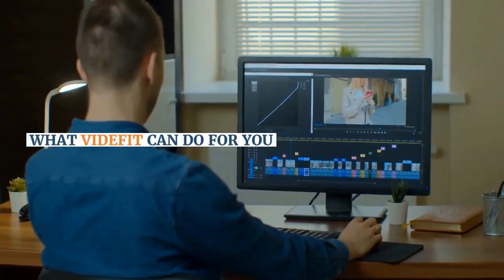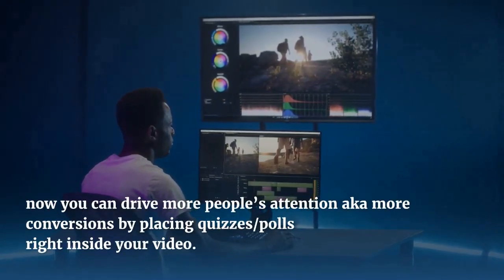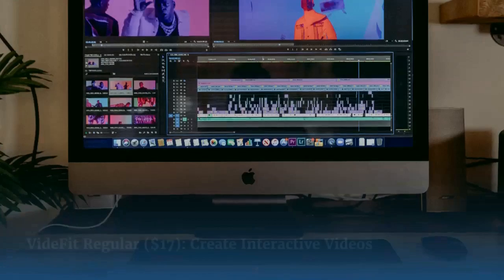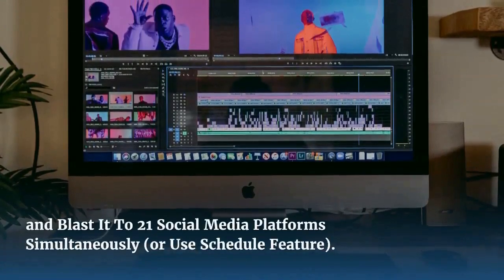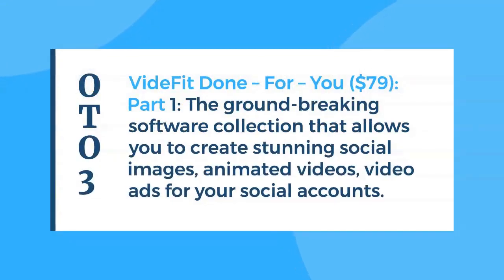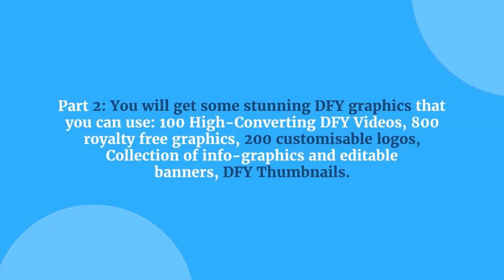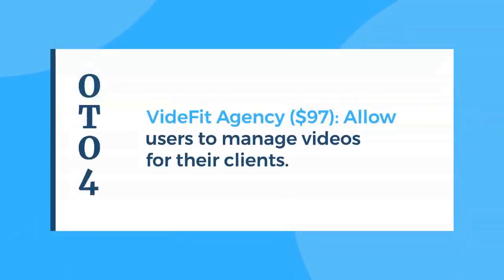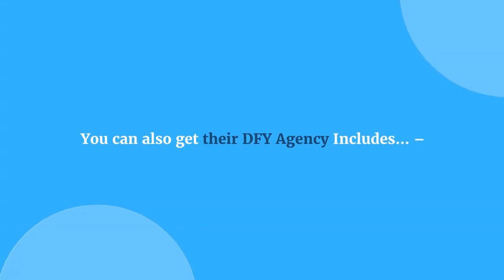videfit review - Next-Gen Interactive Video Builder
Videfit is a video marketing cloud-based app that uses interactive video elements like questions, CTA buttons, quizzes, HTML Codes, Google Map, Videos, opt-in forms, clickable text+images, hotspots (and many more) for better engagement and conversions.

As Interactive Video Is Getting Popular for both brands and customers, many brands and individuals are researching how to use this advanced technology in their business. It couldn’t be more true because people prefer watching interactive videos to traditional and static videos. It’s effective than traditional videos because: You get longer viewer attention: Adding interactive content keeps people interested and makes sure that they are continuously engaged by your video content. You can directly promote different kinds of offers you want from your video. You can place direct Call-To-Actions To Do Various Actions: Linking to exclusive content, Linking to social sites, or Sell Something To Your Viewers. You can collect more leads from your videos.
HOWEVER, We Need To Accept The Truth Creating Interactive Videos Is a Daunting Task because It requires too much complicated coding knowledge and video editing skills to make an interactive video. People Need To Buy Domain and Expensive Hosting To Host Interactive Videos. You hesitate to burn your hard-earned money on hiring expensive freelance video editors. The cost of outsourcing this task will burn a BIG hole in your pockets. Learning & depending on multiple software, technology or skills will take away your precious time and money. Doing it manually needs tons of time and effort to see results pouring in. You need prior technical skills to master this art. Most of the tools available in the market come with a hefty price tag, yet provide only a limited set of features that don’t match your needs.